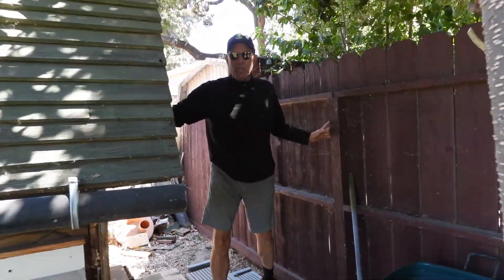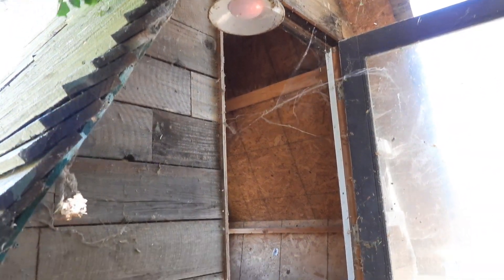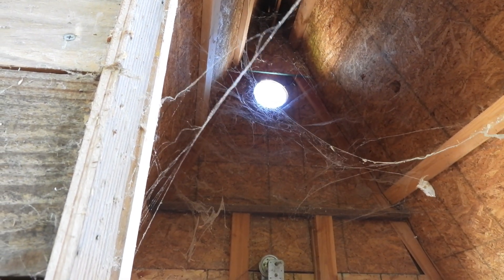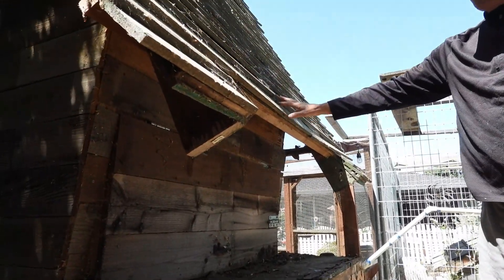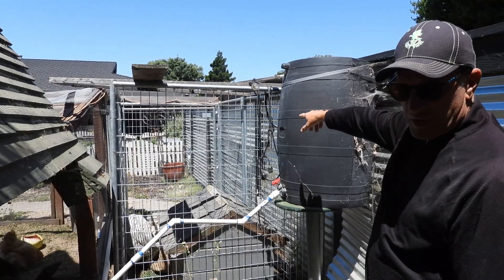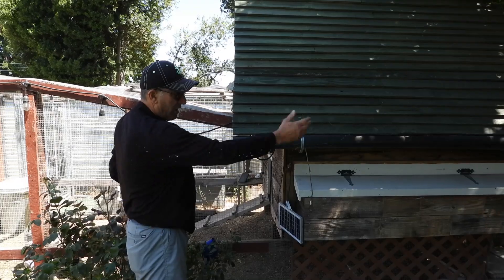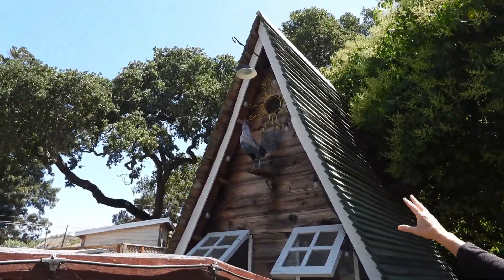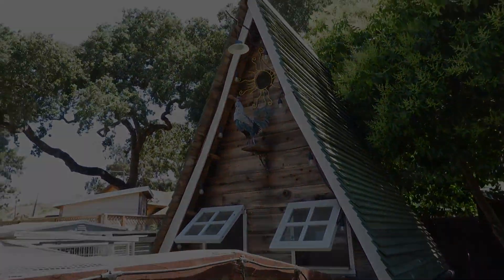The Recycled Chicken Coop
Eric Jackson gives details on how he used scrap materials to build a beautiful chicken coop chalet.